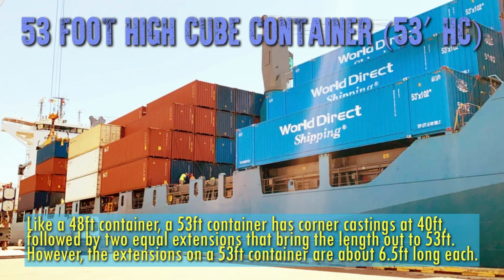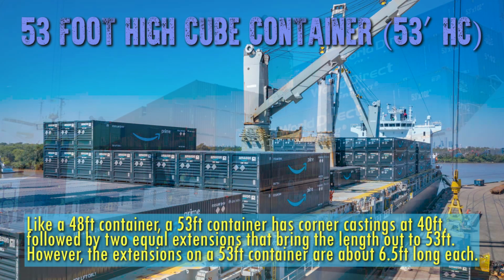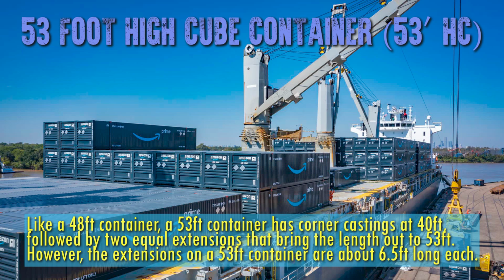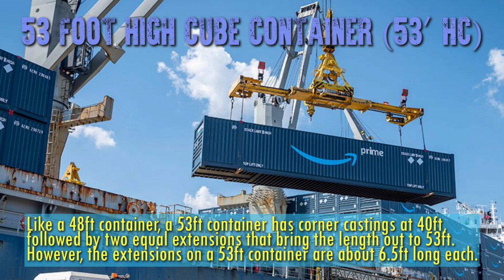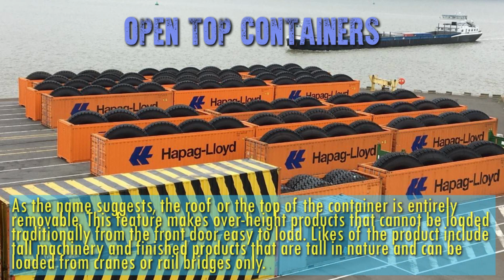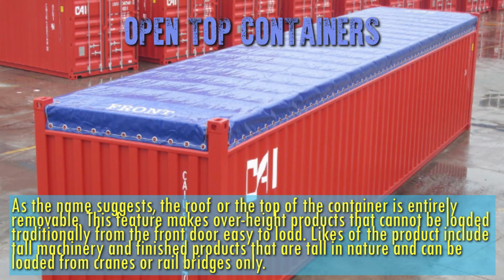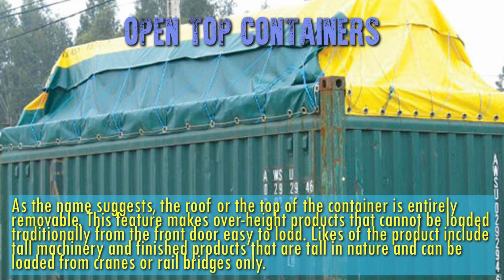TYPES & SIZES OF SHIPPING CONTAINERS | CONTAINER SHIP | UASUPPLY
TYPES & SIZES OF SHIPPING CONTAINERS

✅We offer quality service, without weekends and holidays, order fulfillment, as soon as possible with the understanding and individual approach to each client.

🚢The main directions of the company  UASUPPLY:
 -  A comprehensive  supply for merchant ships of foods, fresh water, diesel fuel and lubricants, rescue and fire property, ropes and cables, navigational equipment, technical supplies, spare parts, maps and manuals in the ports of Ukraine.
🚢 A comprehensive supply for sea and river ports of equipment and products for port fleet,  mechanization and repair departments, loading complexes, etc.

✅UASUPPLY performs the following types of services:
- supply of GMDSS  and navigation equipment;
- perform radio survey of major Classification Societies (IACS);
- installation, maintenance and repair of the GMDSS equipment and navigation equipment       according to SOLAS and IMO regulations;
- supply, installation, maintenance and repair of ECDIS systems FURUNO; HIGHLANDER;
- maintenance and repair of COBHAM TV SAT&VSAT KA systems;
- annual Performance Test of the Voyage Data Recorders/Simplified Voyage Data Recorders (VDR/S-VDR)  AMI MARINE; FURUNO; HIGHLANDER; HEADWAY; NSR MARINE;
- annual overhaul, repair of gyrocompasses as ANSCHUTZ, SIMRAD, SPERRY, YOKOGAWA, TOKYO KEIKI and others manufacturers.

✅UASUPPLY  presents online shop for your ships and crew, provide delivery and customs formalities.

✅ALLFORSHIP | online shop for your ship